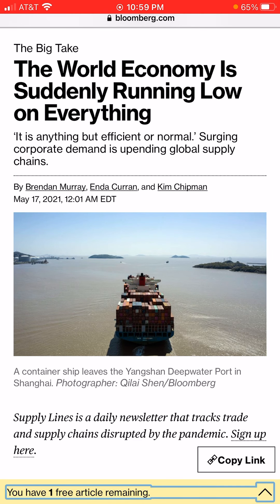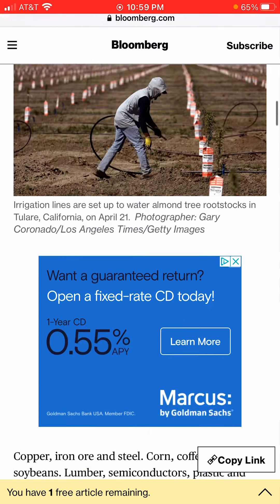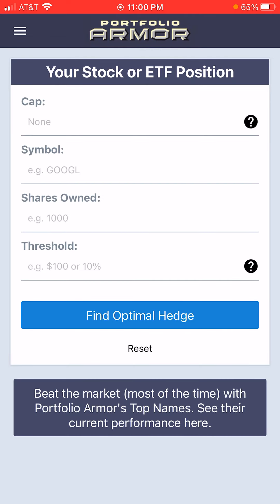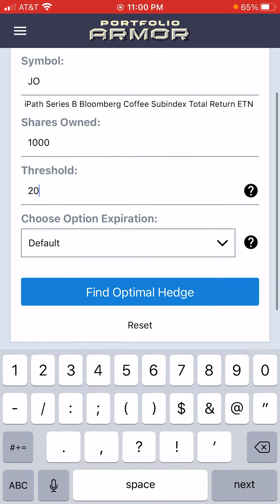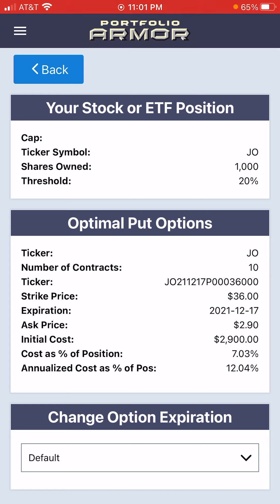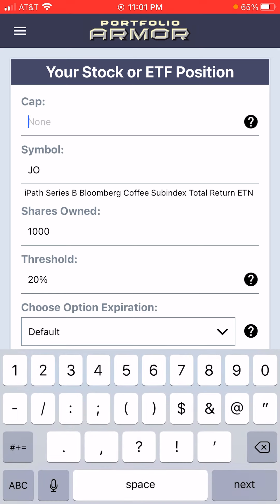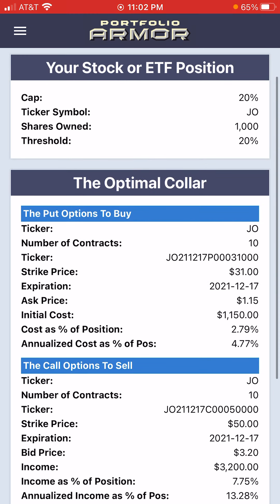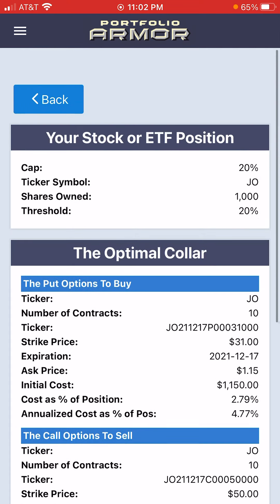A Hedged Bet On Coffee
Bloomberg warned on Monday that the world economy was running out of a number of commodities, including coffee. In a nice bit of synergy, Bloomberg licenses indexes for commodities, including coffee.

Here’s a way you can bet on coffee continuing to go up, and hedge your downside risk in case it drops. ) to scan for optimal hedges on the iPath Series B Bloomberg Coffee Subindex Total Return ETN (JO).